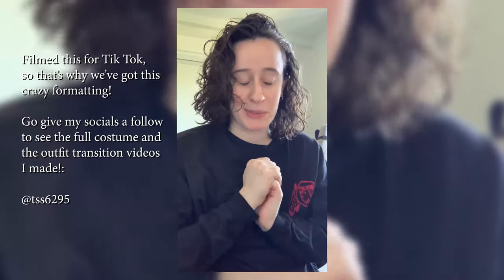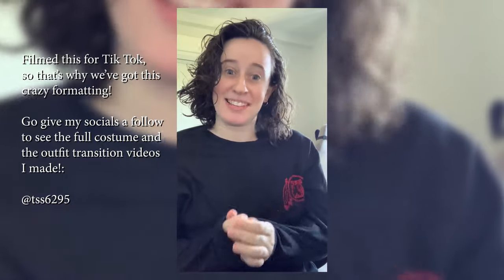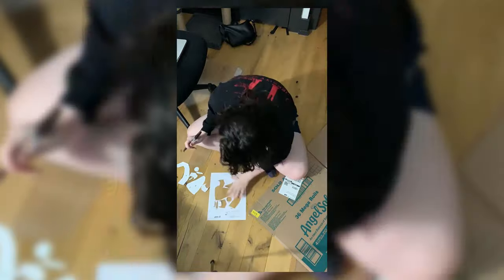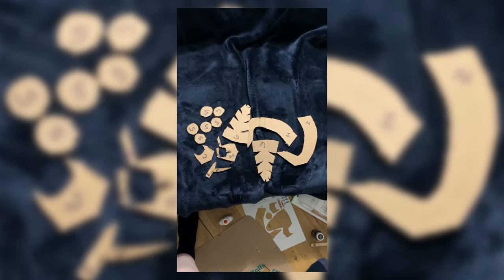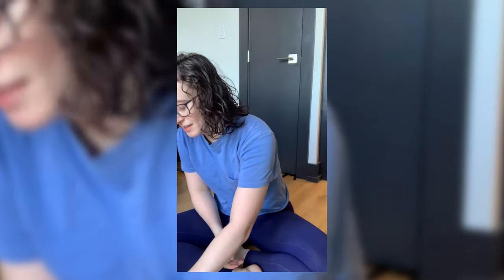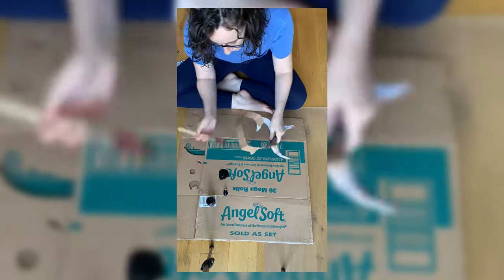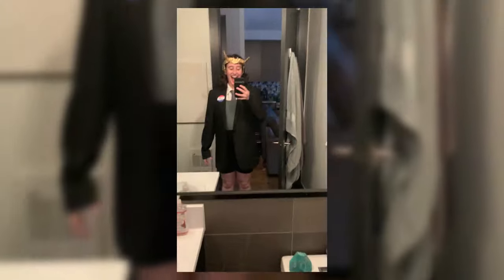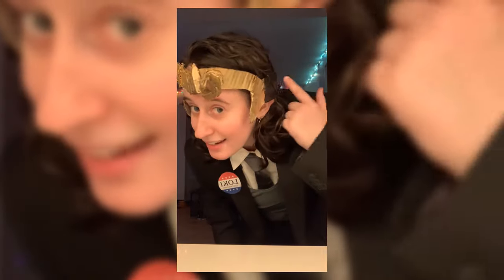Creating a Loki Halloween Costume | tss6295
Thank you to Epic Cardboard Props for the template for the Loki crown!